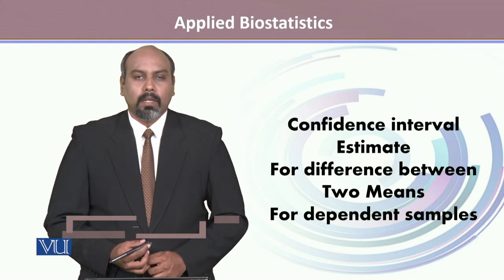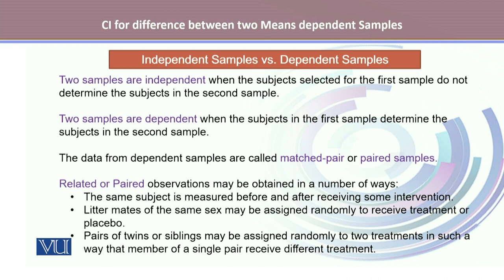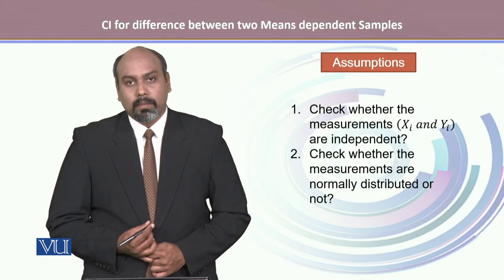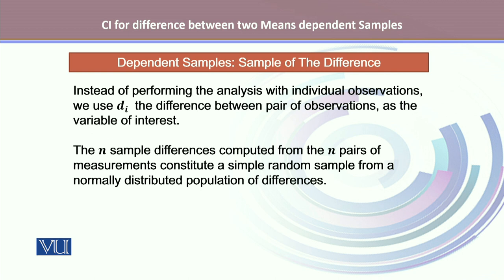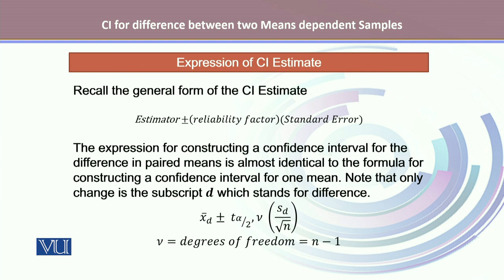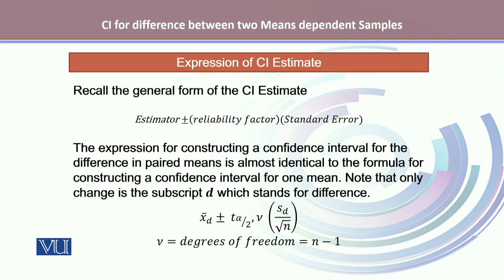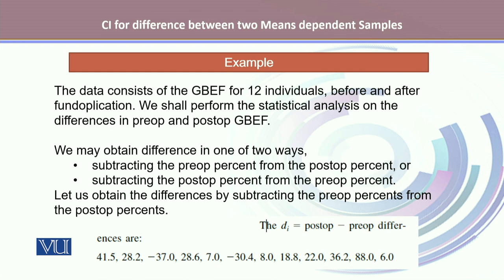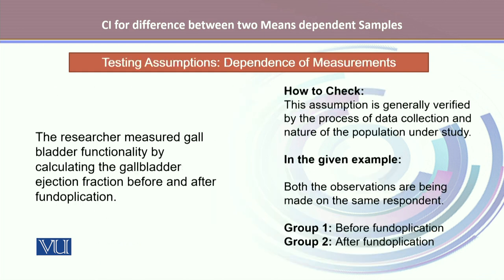Confidence Interval Estimate for Difference between 2 Means for Dependent Samples | BIO733_Topic125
Topic125: Confidence Interval Estimate for Difference between Two Means for Dependent Samples,